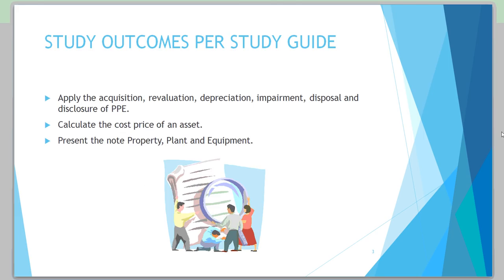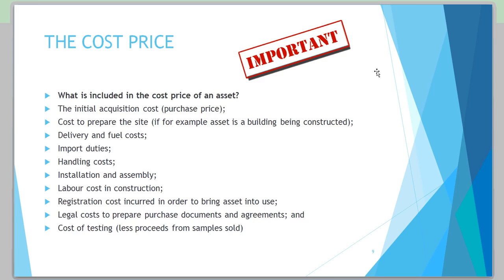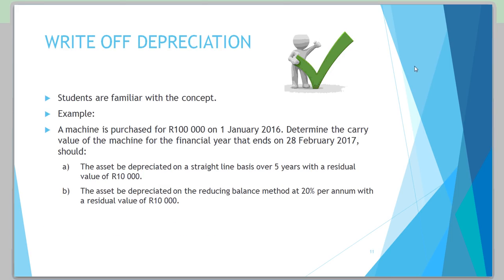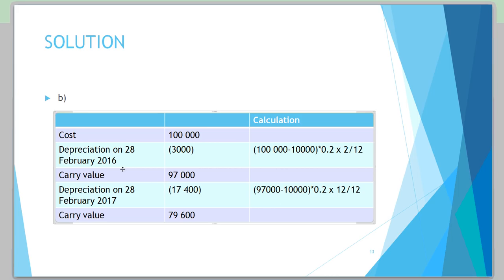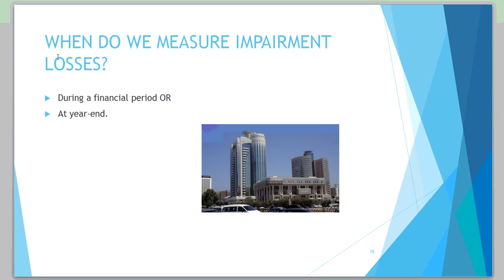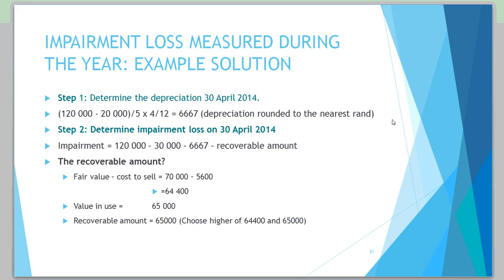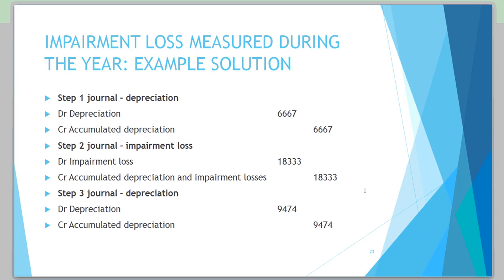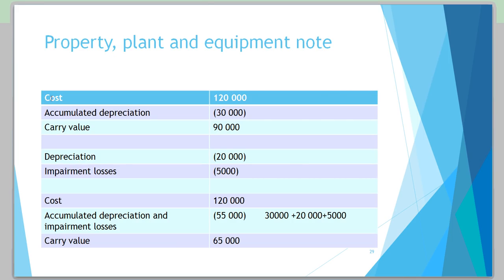ppe 1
OVERVIEW OF SLIDES